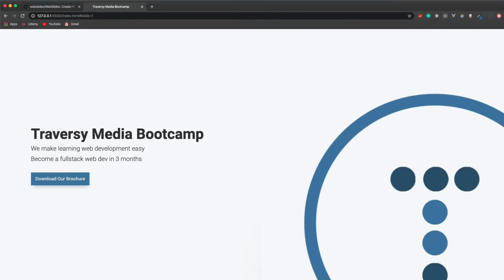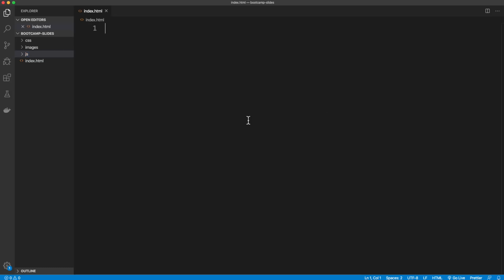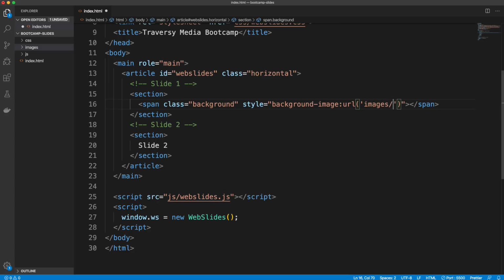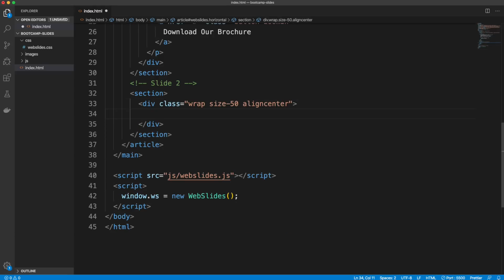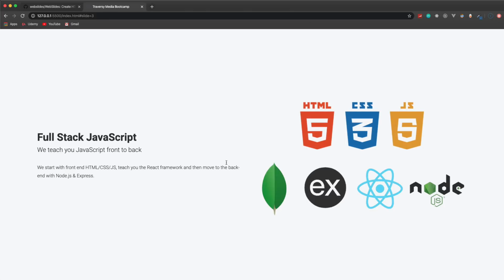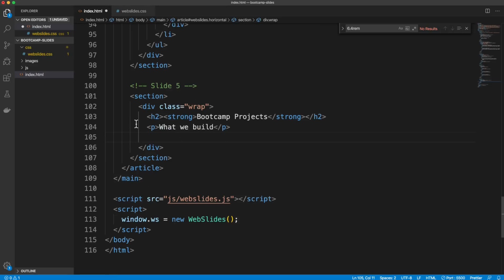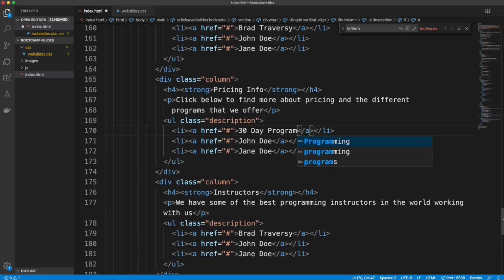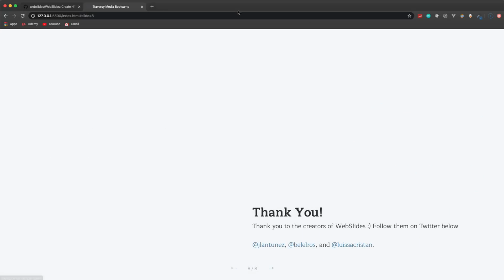Create a Presentation Slide Website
We will build a fictional bootcamp presentation using the WebSlides open source project.